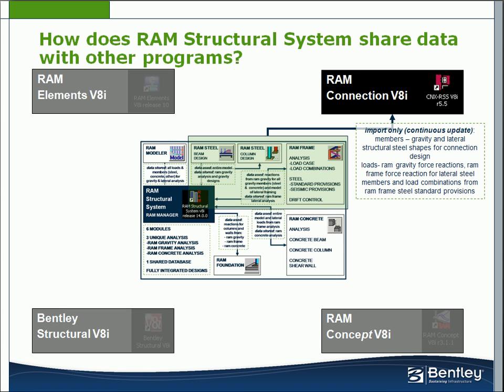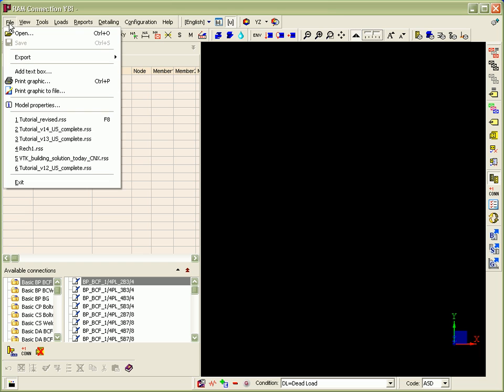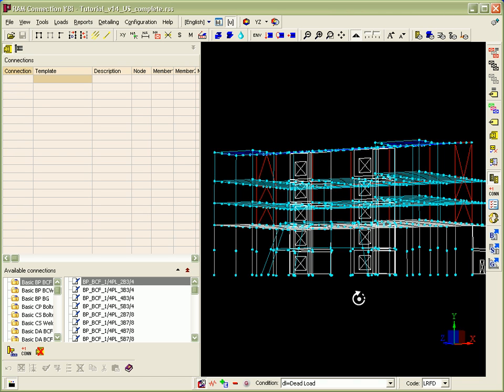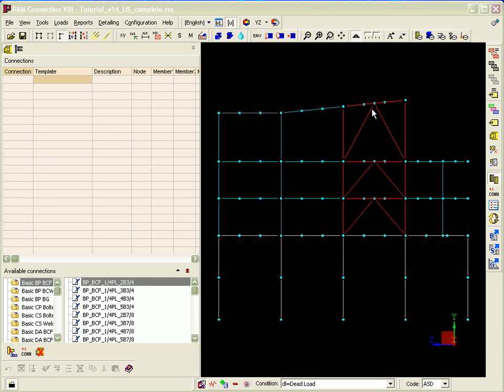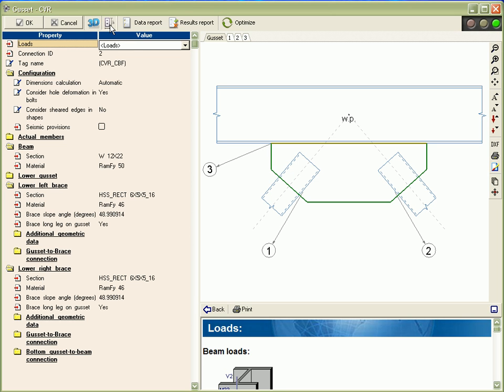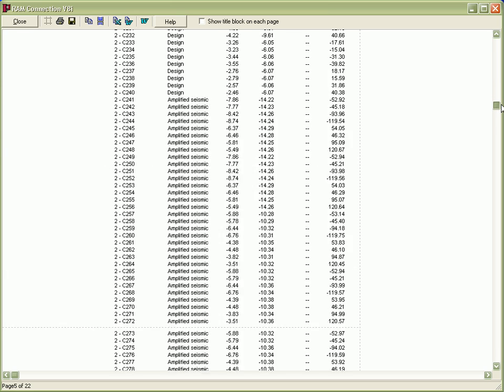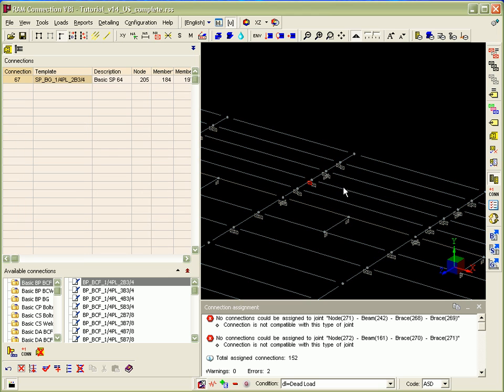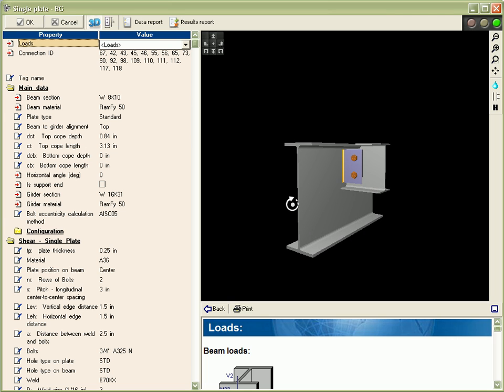RAM Connection and the RAM Structural System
The integration between RAM Connection and the RAM Structural System that allows the user to design steel connections in the RAM Structural System model, taking advantage of the analysis results and member design.